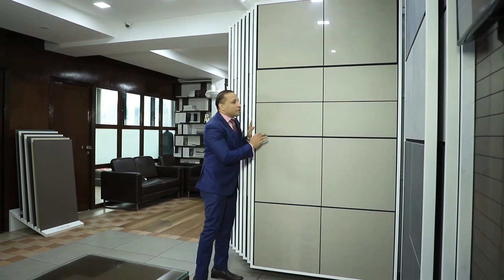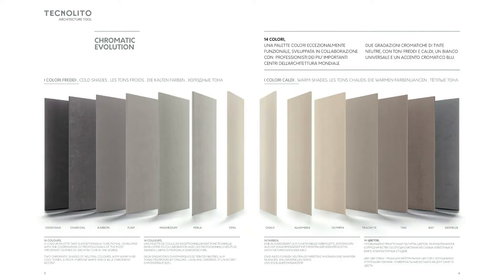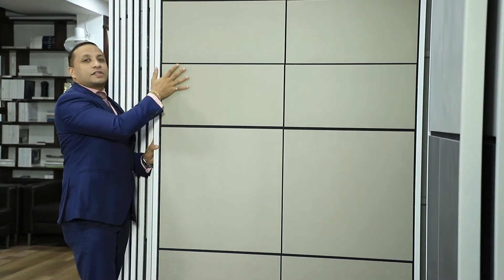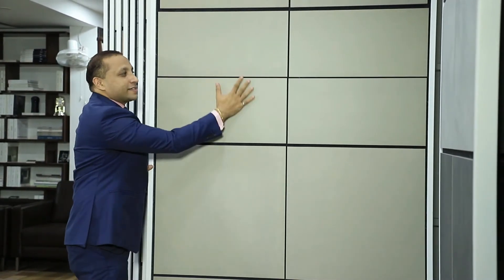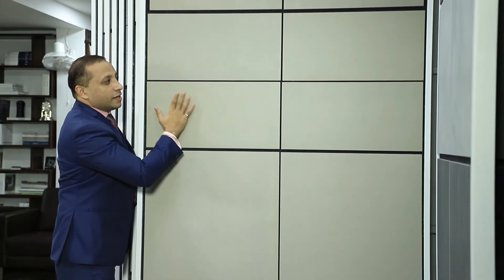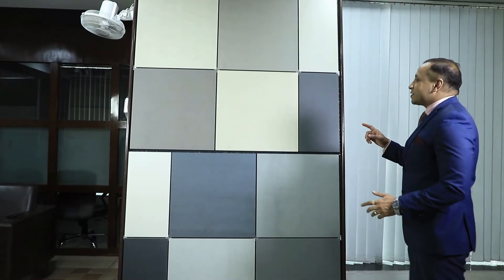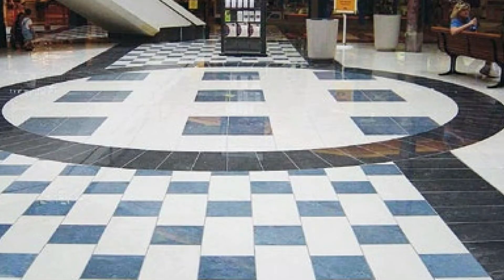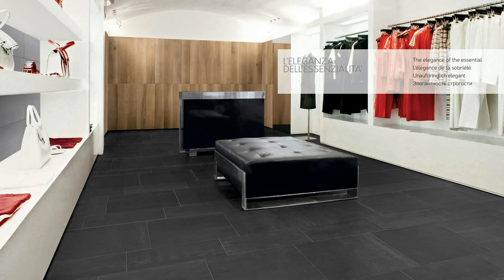Caesar Ceramics Tecnolito Collection with Sam Joy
Tiles From Italy